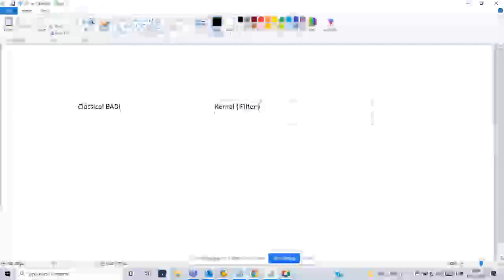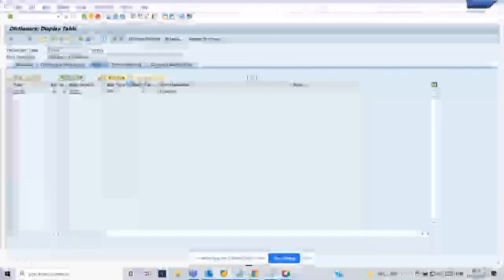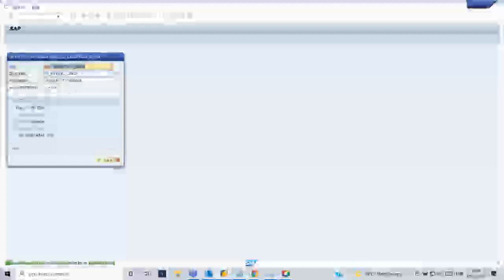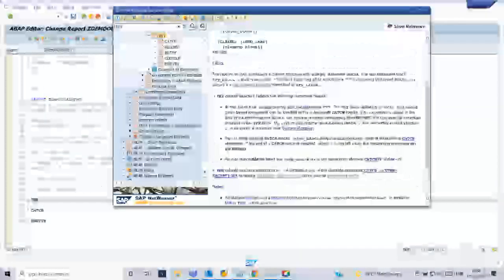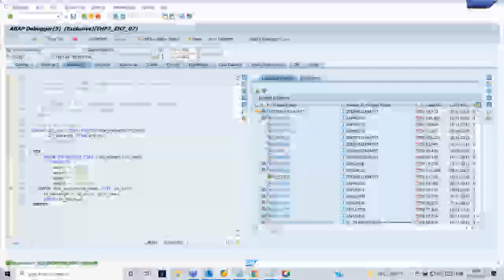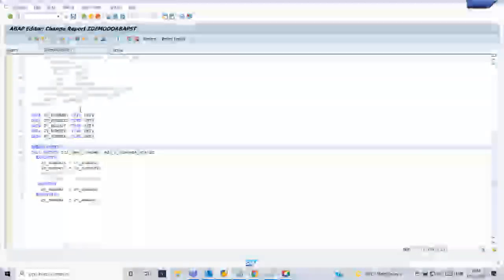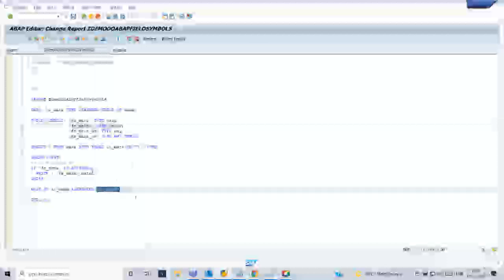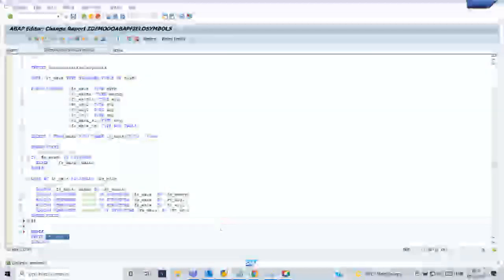001 Day 18 Training OO ABAP Exception Classes, Events & Event Handlers UdemyIran Com